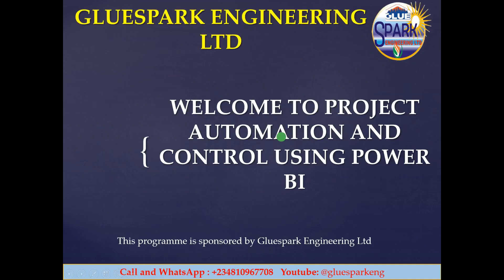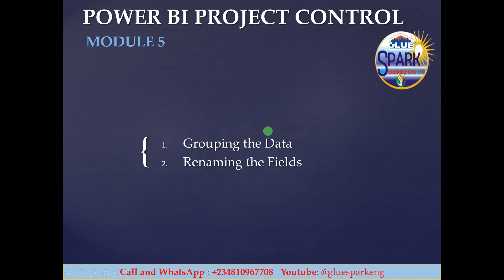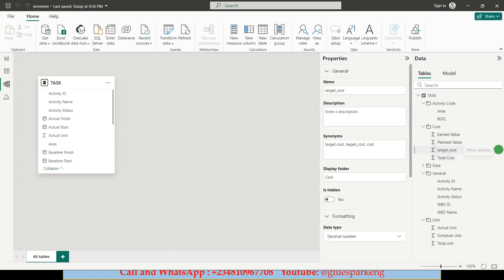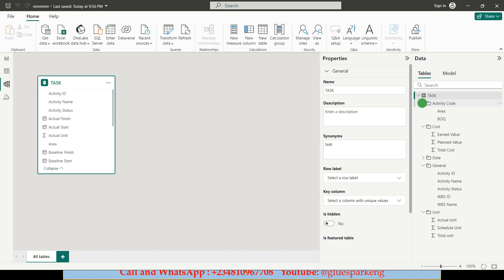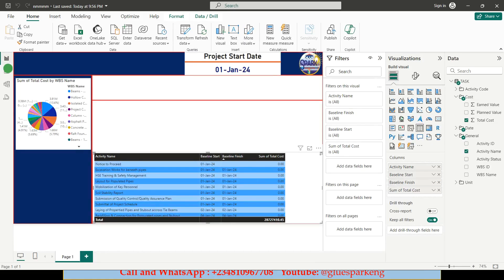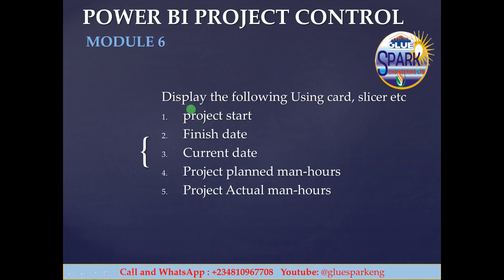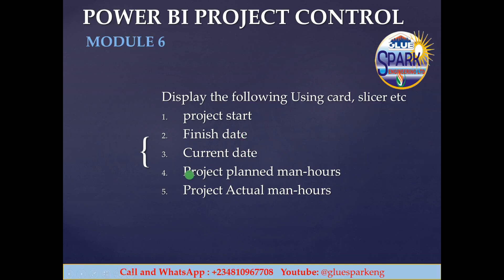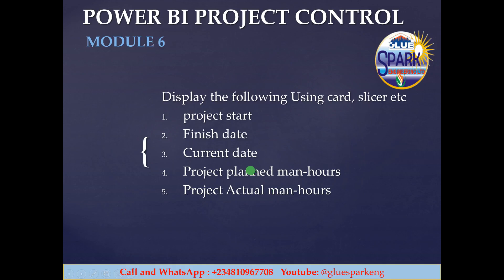Module 5.2 Module 5.2 Grouping the Data Renaming of Fields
In this video, you would learn the fundamentals of project control for the success of any project. Project Controls is a process that encompasses the resources, procedures, and tools for monitoring, and controlling all phases of the project lifecycle. This includes estimating, cost and schedule management, risk management, change management, earned value progressing, and forecasting.

Unleash Power BI in Project Control.
- Build interactive, beautiful and eye-catching dashboards.
- Develop Progress Curves based on Cost and Manhours.
- Create Progress Matrix.
- Carry out Variance and Trend Analysis.
- Cost Variance and Earned Value Breakdown.
- After the schedule update is completed in Primavera P6, it takes "less than 30 seconds" to have everything ready in Power BI